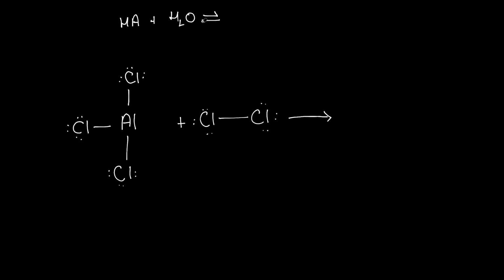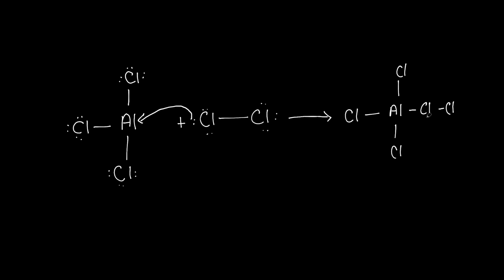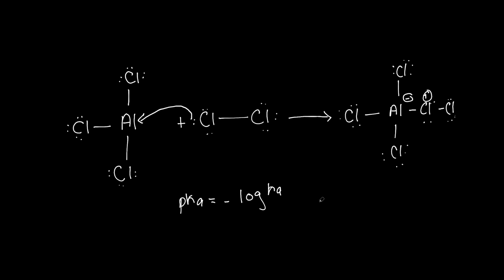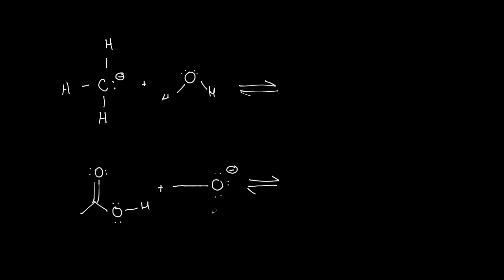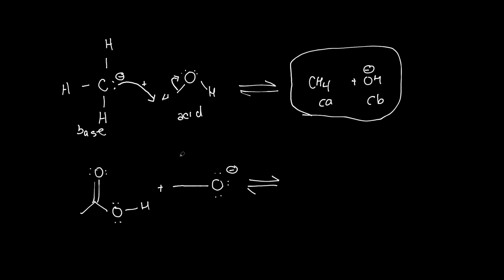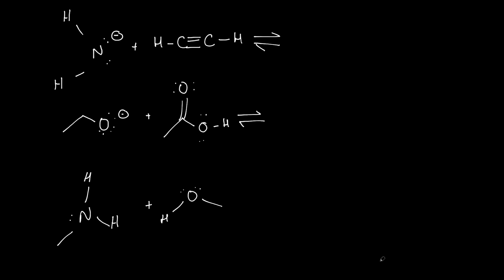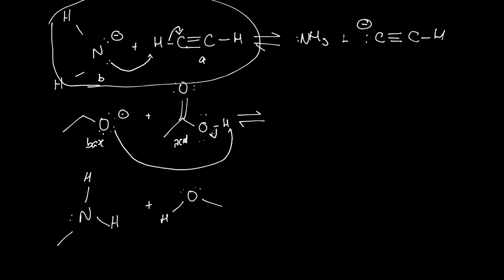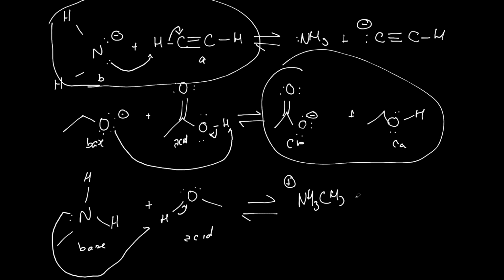Lewis Theory: Acids & Bases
In this Curiosity Rundown video, Lewis Theory is introduced and examples are given to walk you through how to solve Lewis Theory problems.